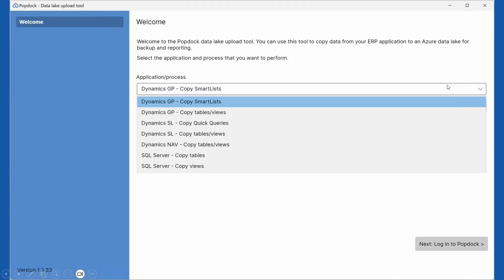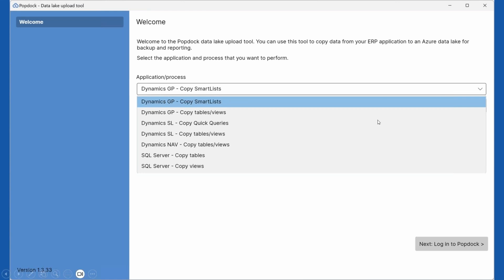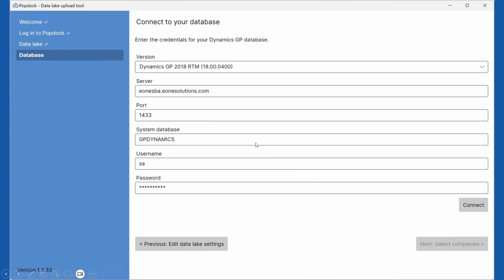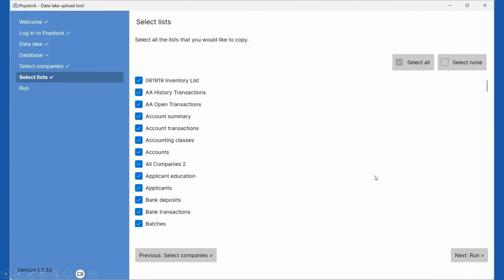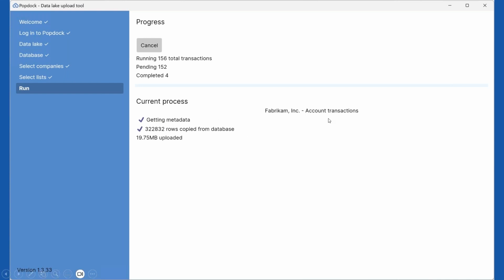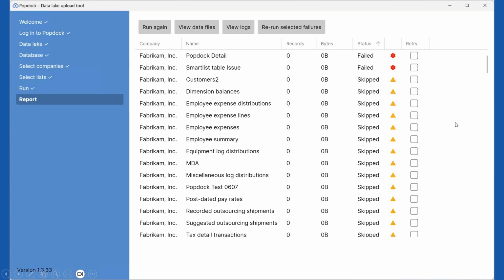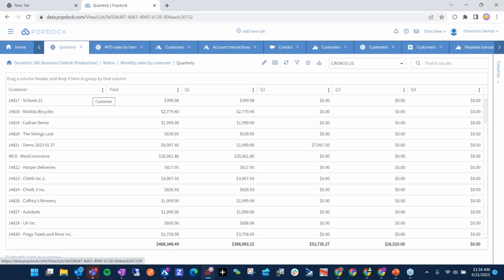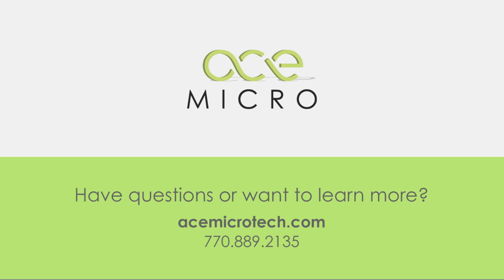Popdock Smart Connect